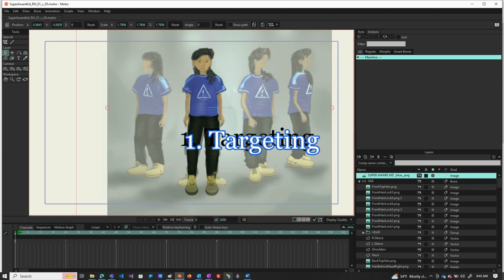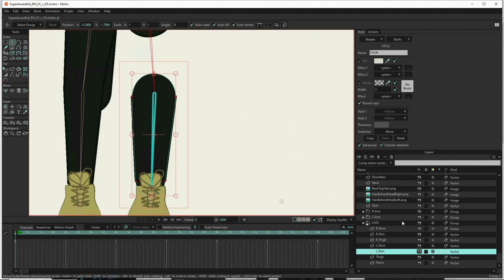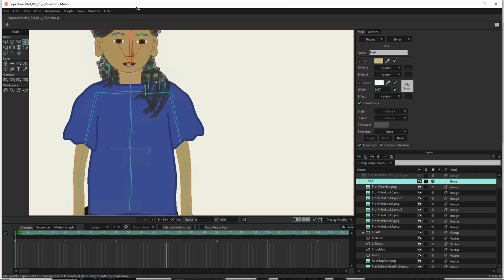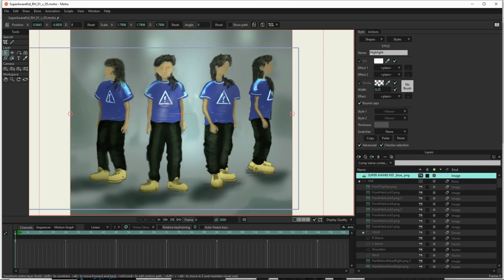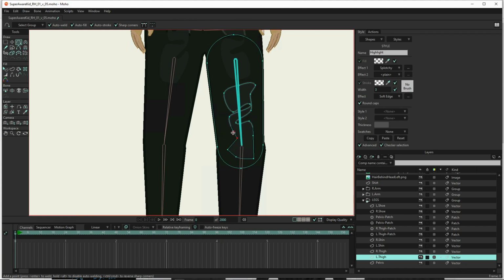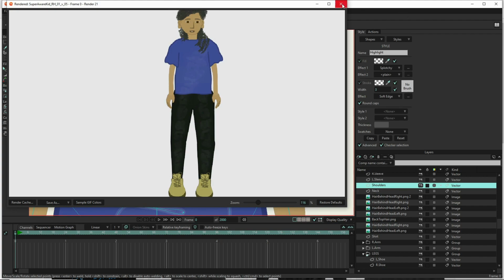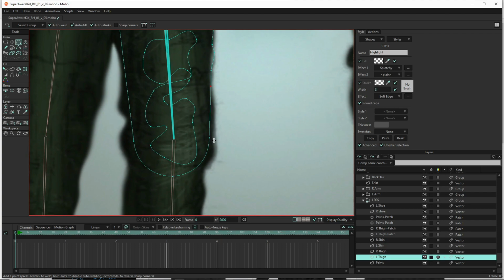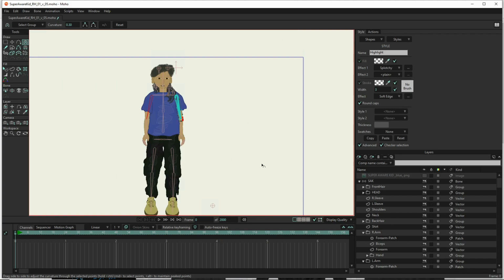Super Aware Kid Part 5 - Matching the look of the puppet to the Drawing.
In this video we continue to develop the look of the Super Aware Kid puppet for Moho 13.5.  We are a nonprofit for the prevention of abuse through play and entertainment, and we are still developing our characters, this one is our Every Kid character, Super Aware Kid.